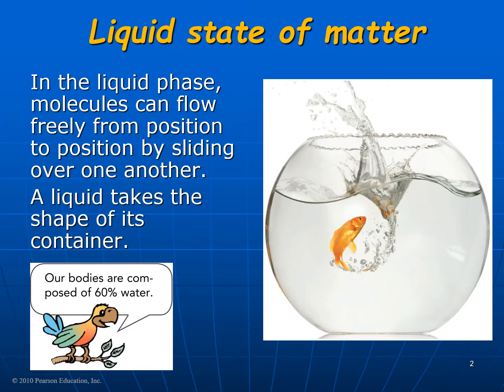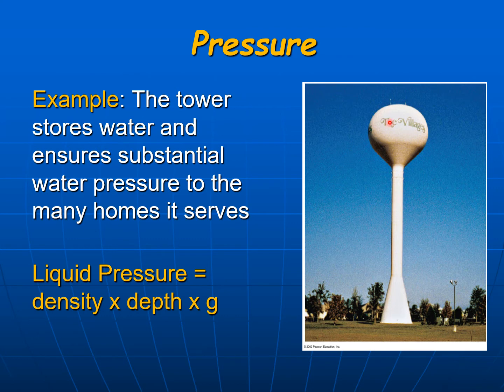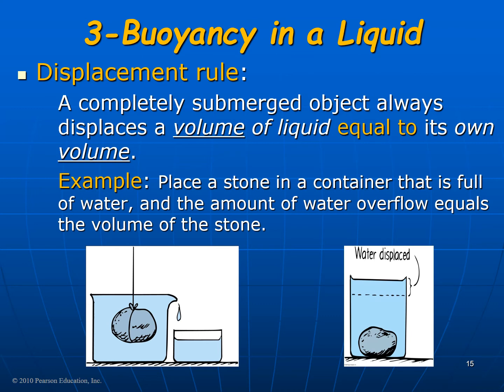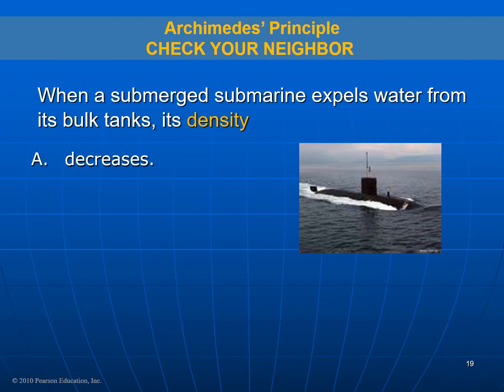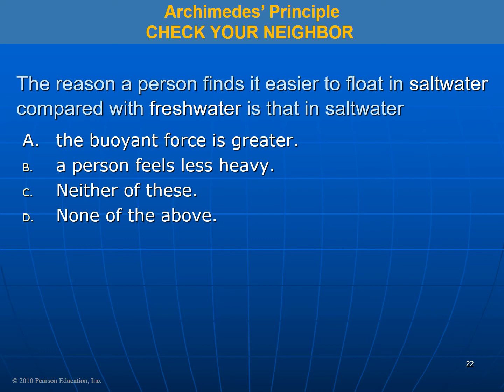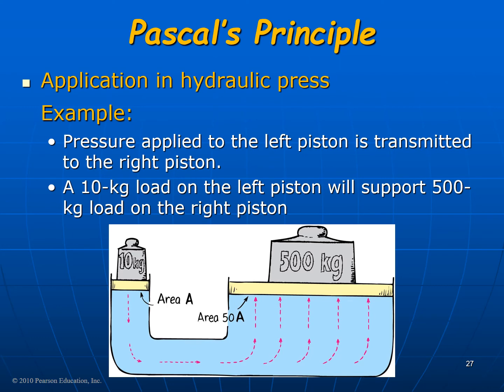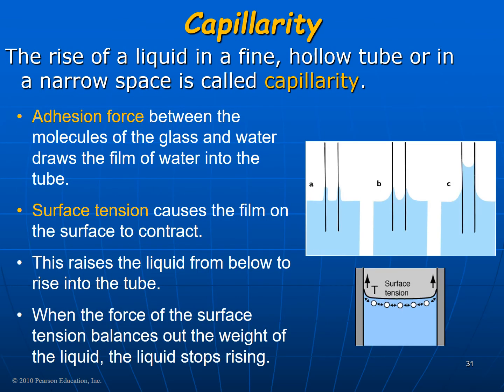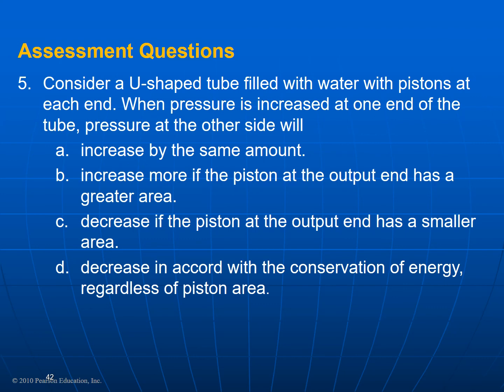7 F Ch13 Liquid F2F online lecture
CP - Ch(13): Liquid State of Matter - F2F Online Lecture